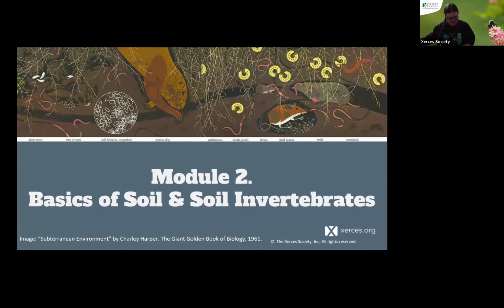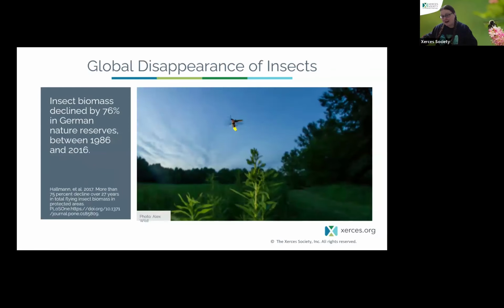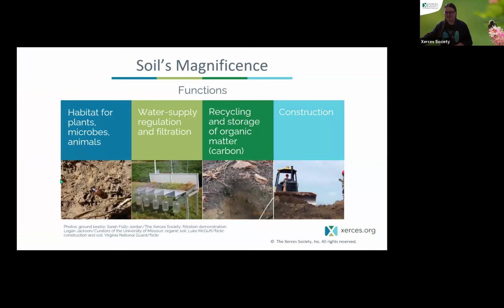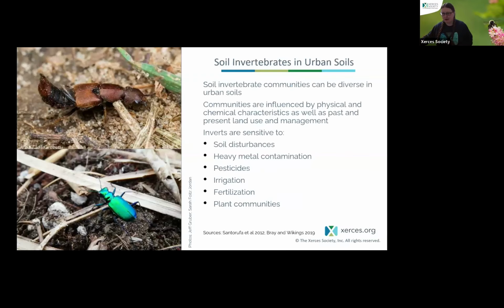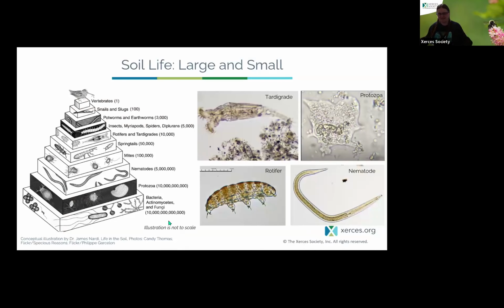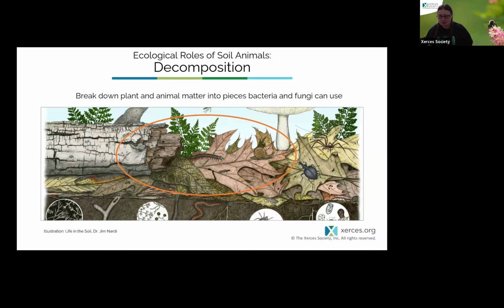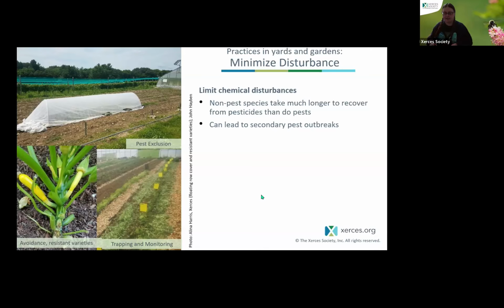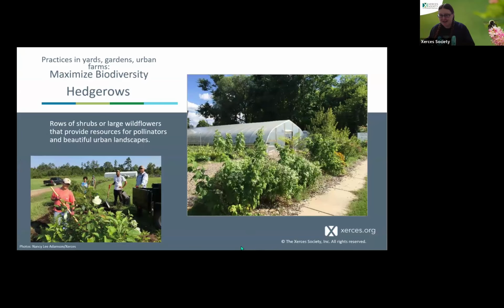Farming with Soil Life Module 2 (Southeast): Basics of Soil & Ecological Roles of Soil Invertebrates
The Xerces Society for Invertebrate Conservation is a donor-supported nonprofit organization that protects our world through the conservation of invertebrates and their habitats. Xerces works throughout North America to conserve pollinators and other invertebrates, protect endangered species, and reduce pesticide use and impacts.
This online course will highlight the importance of macro and micro animals in soil that contribute to maintaining healthy and productive soils on working lands, the functions they perform, and guidelines for optimizing land management practices to support diverse soil fauna.

Topics covered in this module include:
• Invertebrate declines and need for conservation action
• Physical, chemical, and biological characteristics of soils
• Four soil health principals
• Introduction to soil life and the diversity of soil animals
• Ecological roles of soil invertebrates and soil health
• Soil invertebrate indicators of soil health

This short course training is funded by Southern SARE as a Professional Development Project and designed for farmers, working lands managers, NRCS staff, Soil and Water Conservation District staff, Extension Specialists and Educators, Agronomists and other agricultural professionals, and conservation practitioners in the Southeast SARE region (AL, AR, FL, GA, KY, LA, MS, NC, OK, SC, TN, TX, VA) interested in increasing their ability to interpret and manage land to support diverse aboveground and belowground ecosystems, while also increasing crop resilience and soil health.

This project is supported by the National Institute of Food and Agriculture, U.S. Department of Agriculture, under agreement number 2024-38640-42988 through the Southern Region SARE program under project number SPDP25-034. USDA is an equal opportunity employer and service provider. Any opinions, findings, conclusions, or recommendations expressed in this publication are those of the author(s) and do not necessarily reflect the view of the U.S. Department of Agriculture.